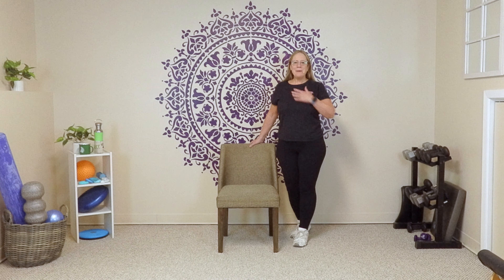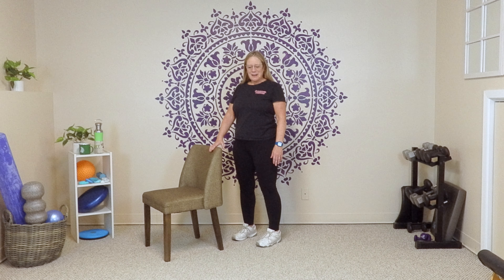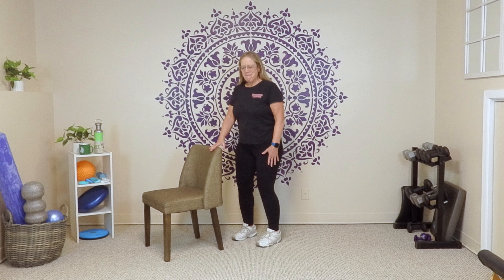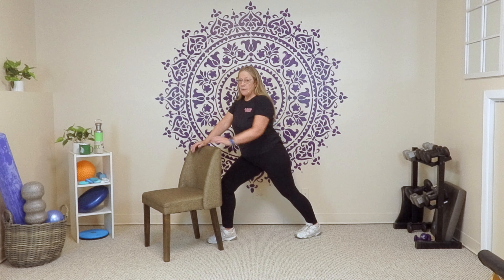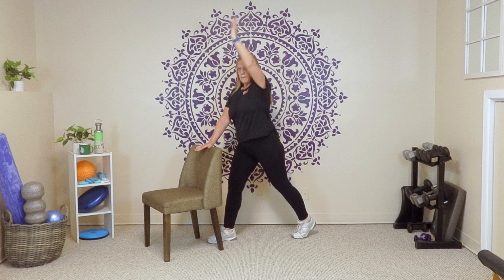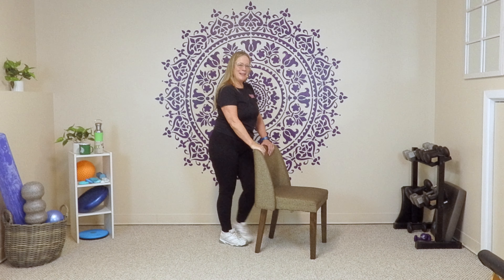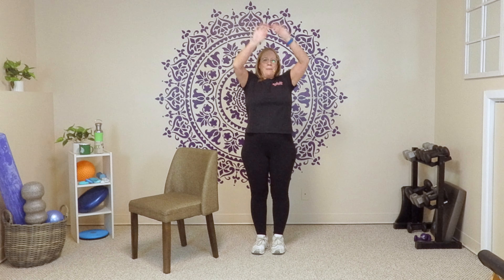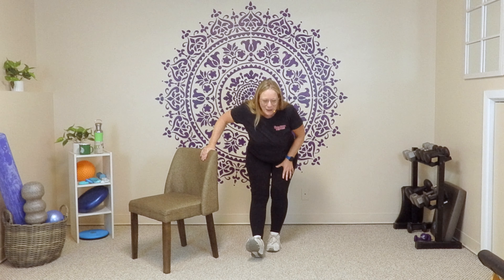Standing Balance Practice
Join us for a balance routine you an do every day! Just 10 minutes.

Strongerseniors.com

Stronger Seniors® is a chair exercise workout program designed to increase strength, balance, flexibility and cardiovascular endurance in older adults. Workouts can be done seated, or standing, or both. The World Health Organization and the National Institute on Aging recommend 150 minutes per week of moderate exercise for older adults.
Benefits of the Stronger Seniors® Workout Program:

*Improve strength, balance and flexibility
*Decrease risk of falls
*Improve cognitive function
*Improve mental health and mood
*Develop endurance and cardiovascular health
*Enhance function in daily activities
*Prevent bone loss, osteoporosis
*Prevent / manage chronic diseases
*Pain relief

Check with your healthcare provider before beginning any exercise program. Designed by certified fitness instructor Anne Pringle Burnell, Stronger Seniors® is suitable for people with diabetes, hypertension, obesity, heart disease, MS, COPD, Parkinson's, Arthritis, cancer, joint replacements pre/post surgery.

Stronger Seniors workouts focus on 8 areas of health:
STRENGTH
STRETCH
BALANCE
CARDIO
COGNITIVE
CORE
BREATHING